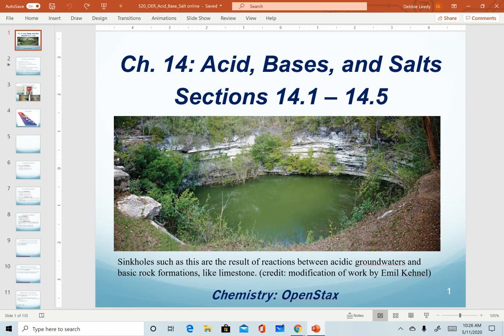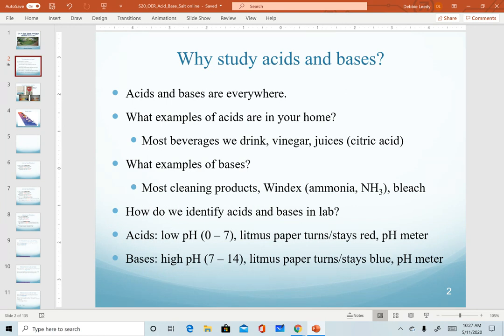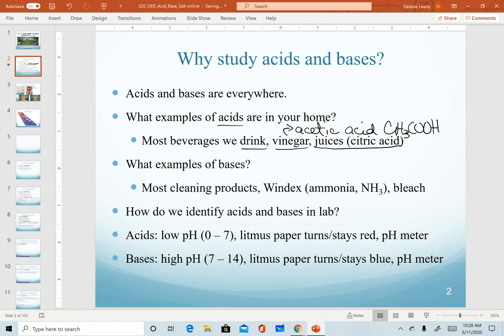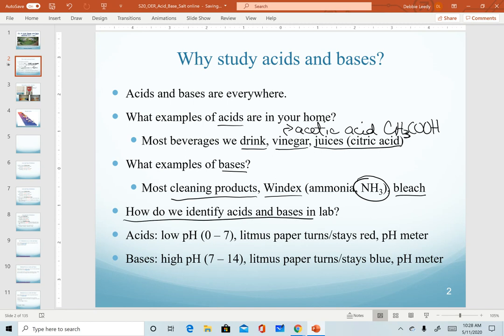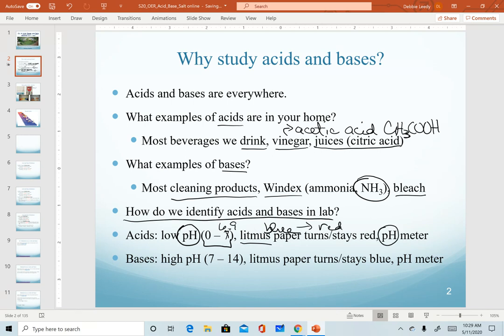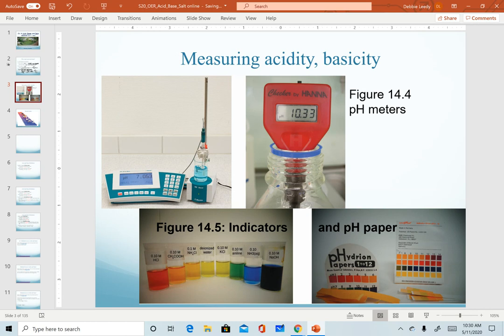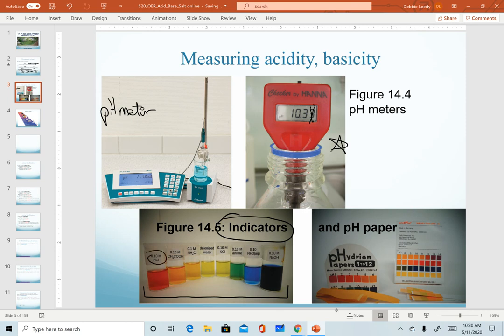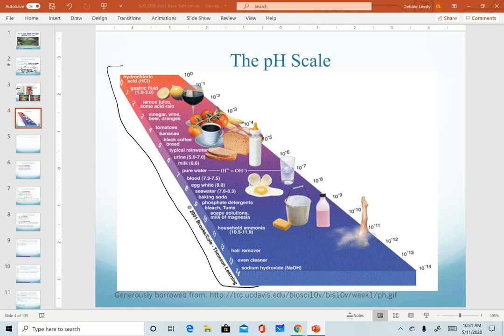Chapter 14: Acid-Base introduction